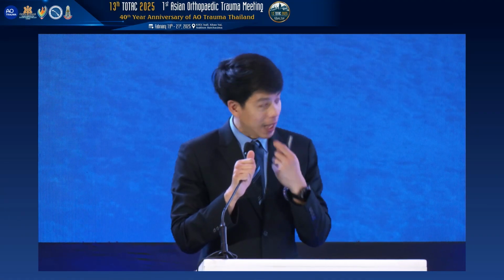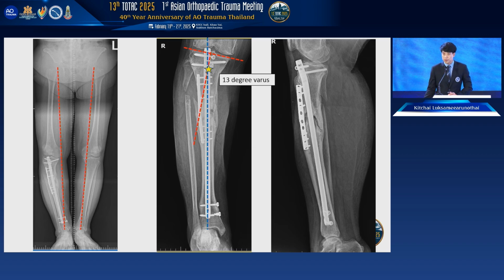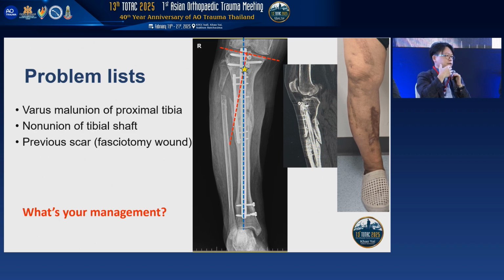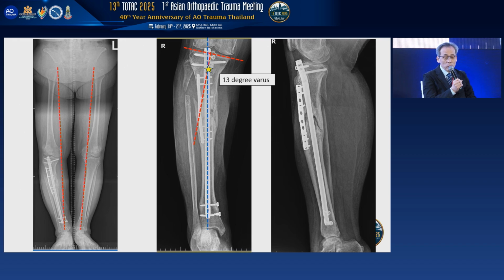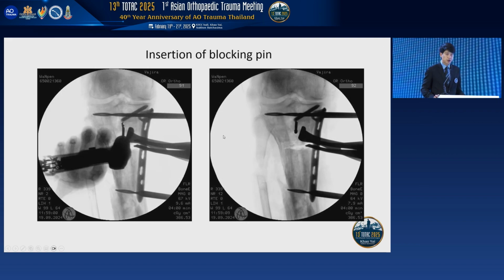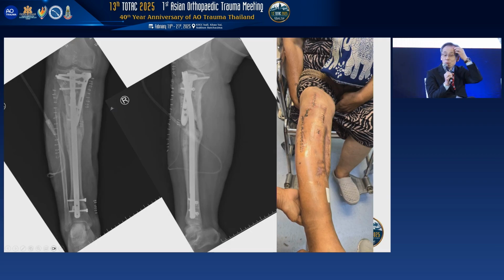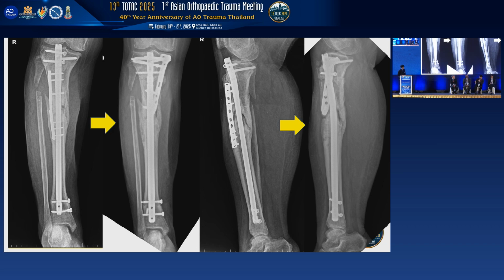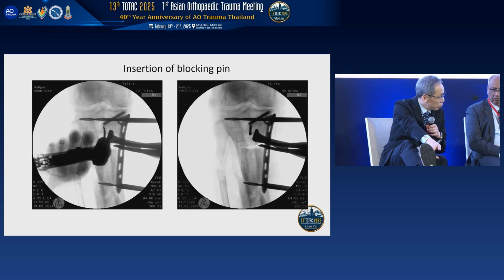14 30 15 00 Case presentation 3 Kitchai Luksameearunothai